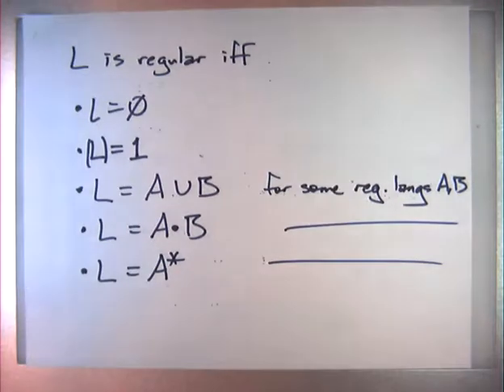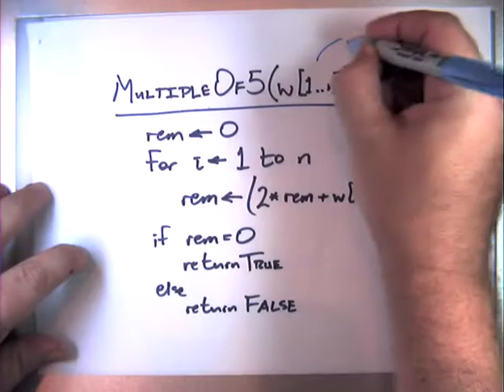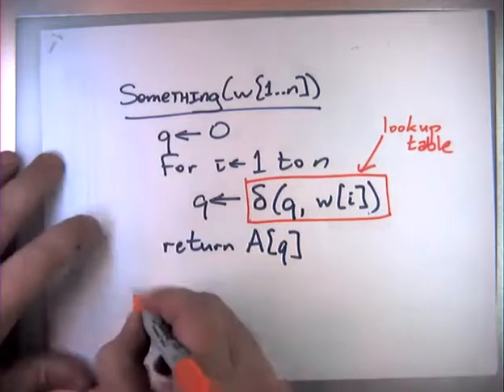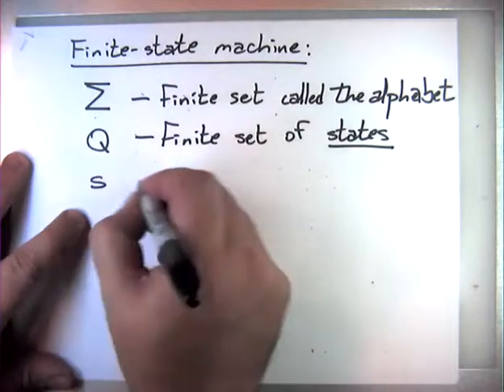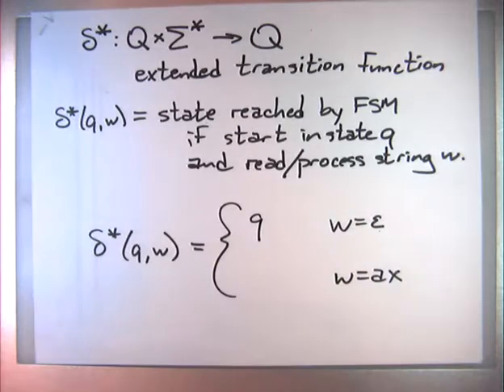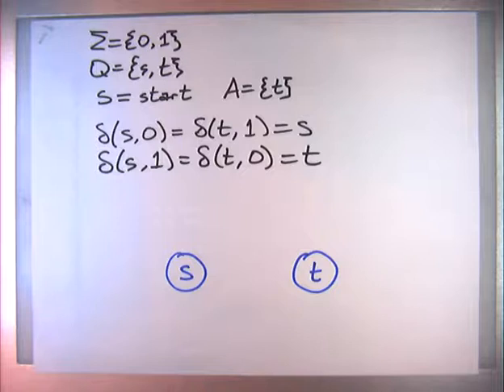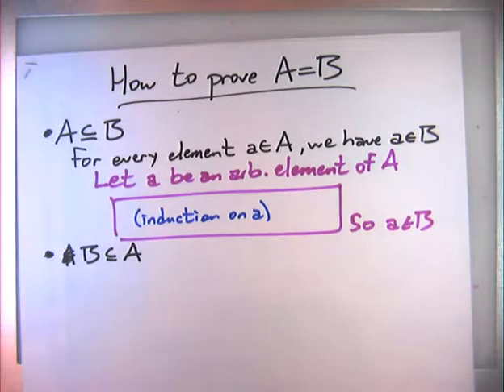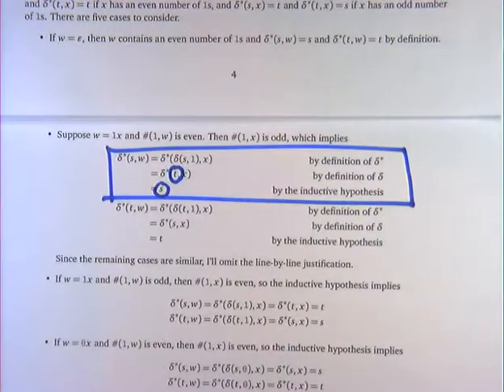2014-09-04 DFAs - definitions, examples, intuition